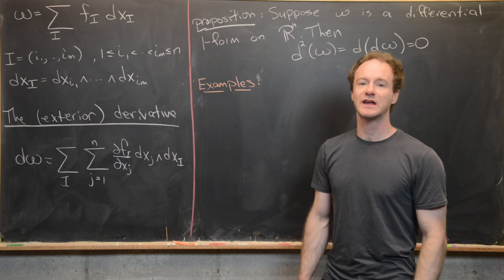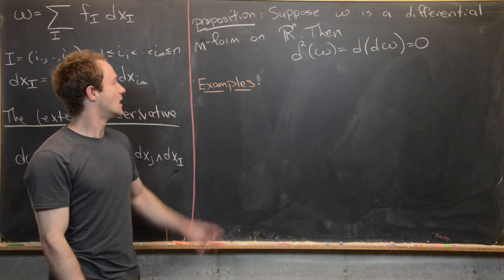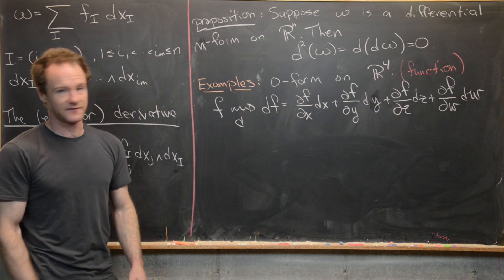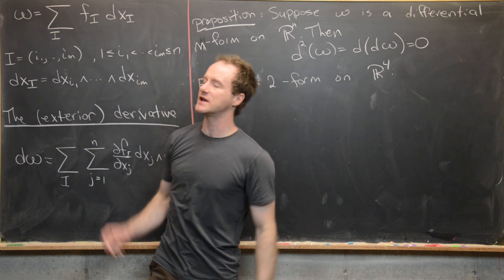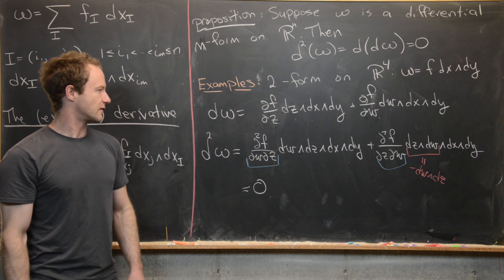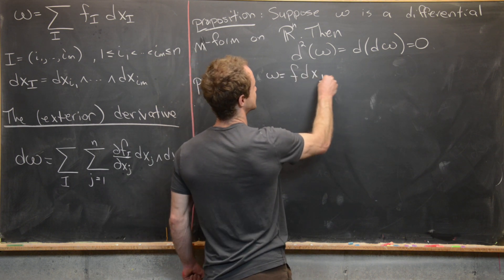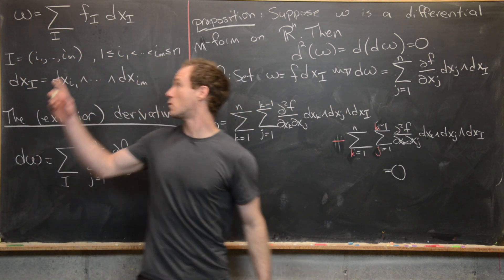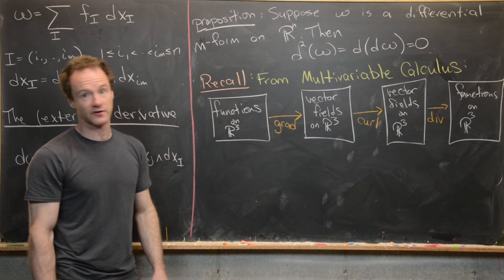Differential Forms | Properties of the exterior derivative.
We present some important properties of the exterior derivative, including the fact that it squares to zero.

Differential Forms: